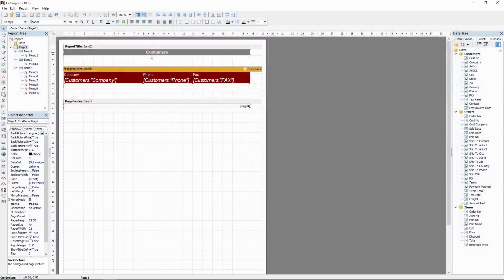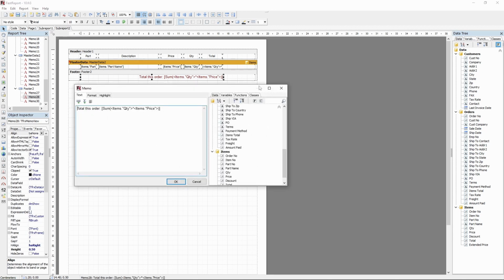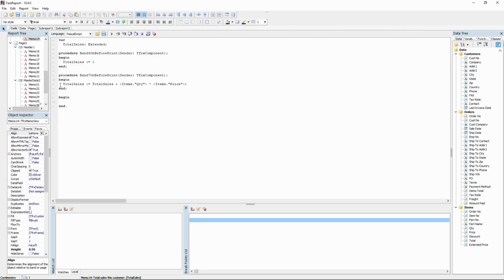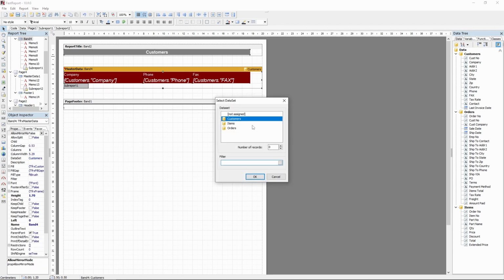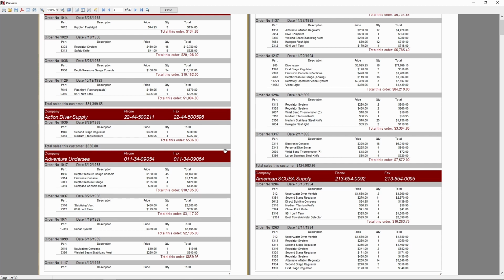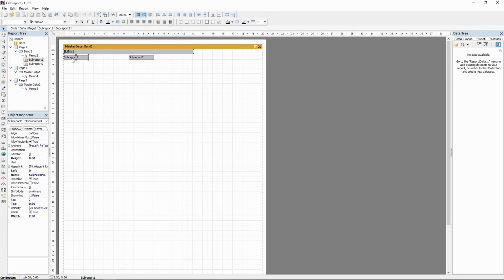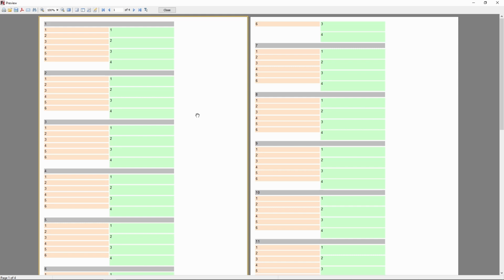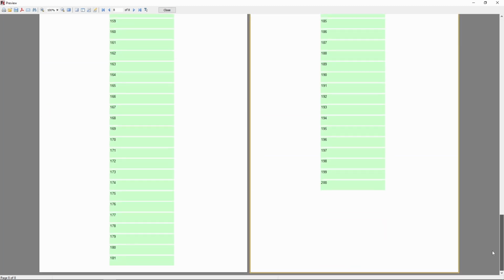FastReport VCL: Subreports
In this video you will see a demonstration of how to work with subreports in FastReport VCL. Learn about placing subreports side-by-side or nested subreports.